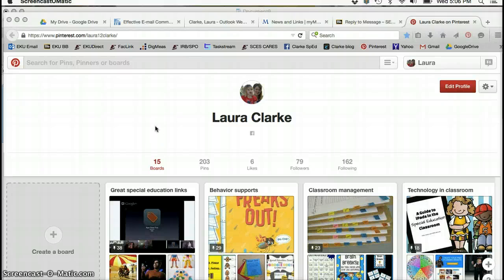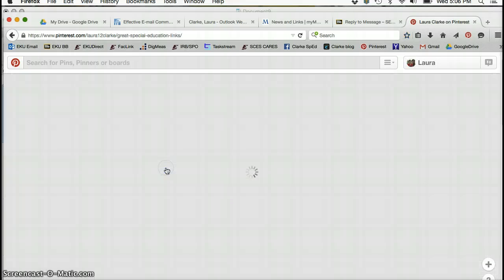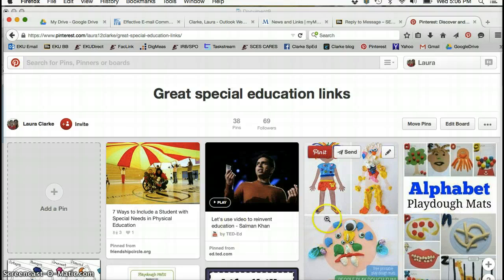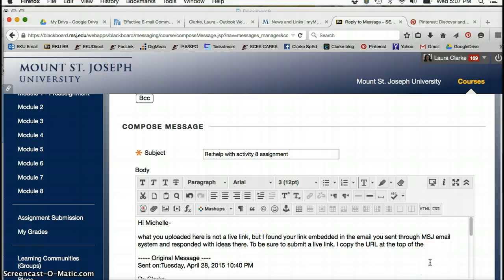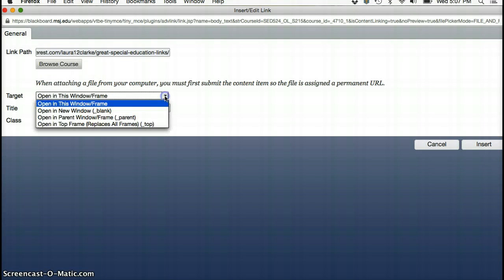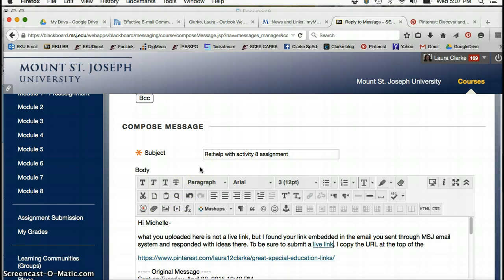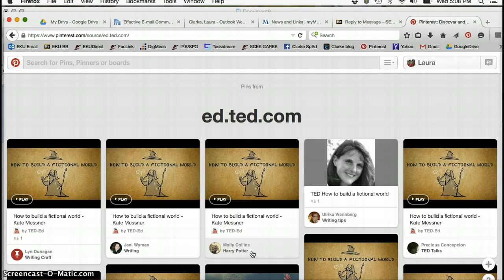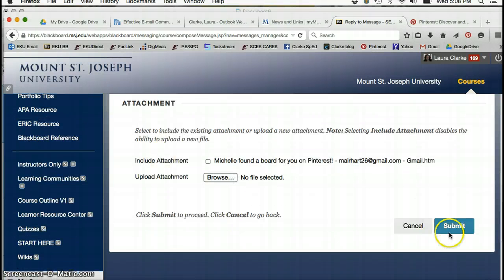explanation of pinterest links